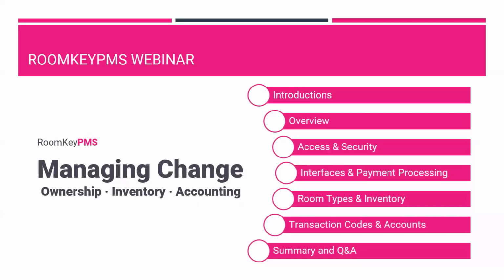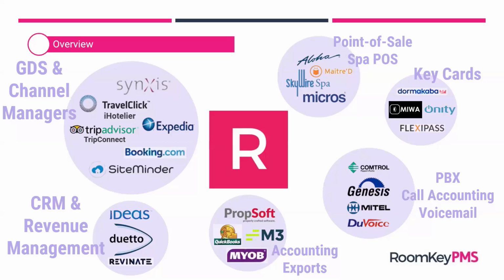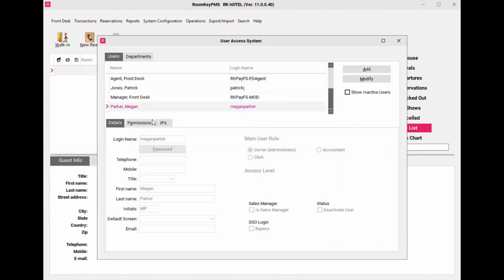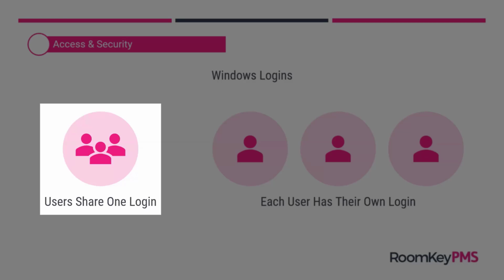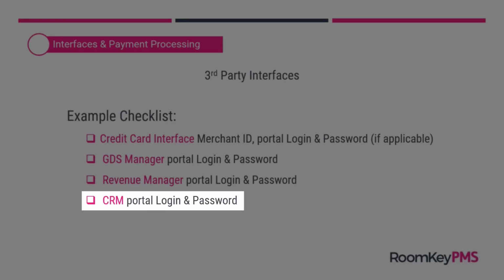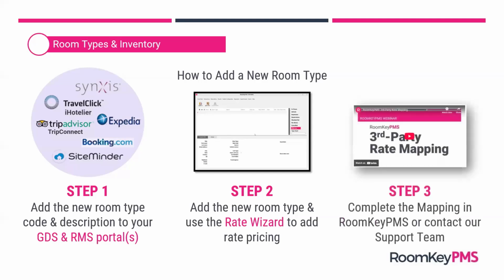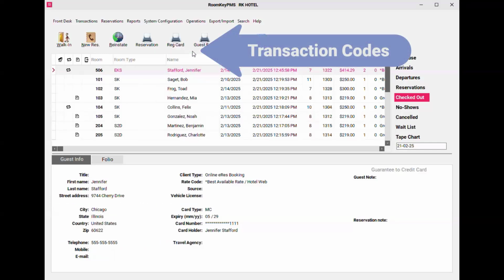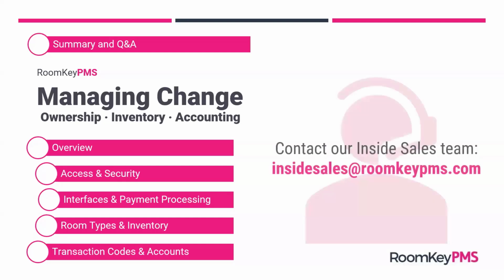Managing Change (Full Webinar)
This webinar provides an overview of the changes that RoomKeyPMS Trainers and Support can help with when you make changes to your  database ownership, inventory, or accounting.